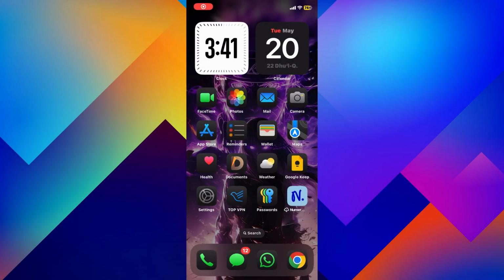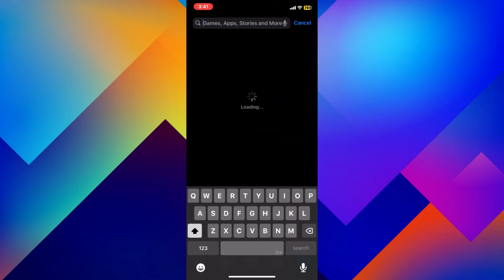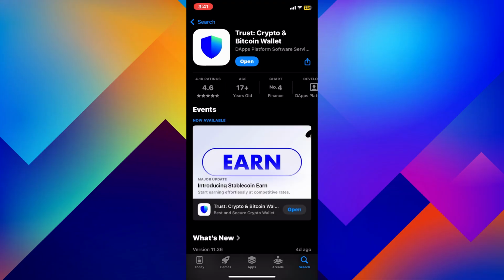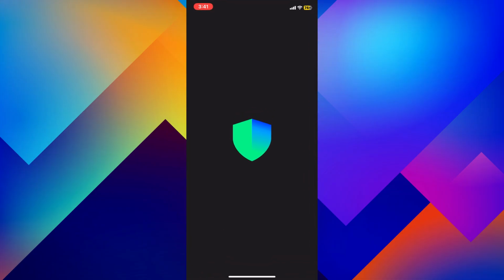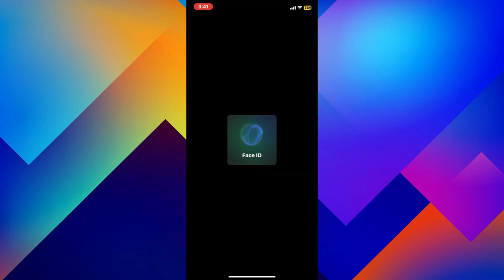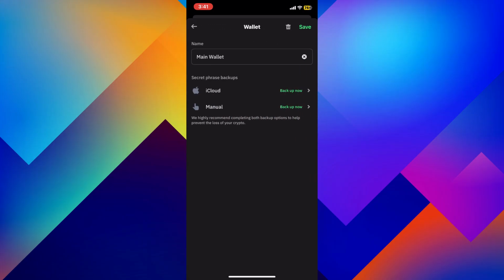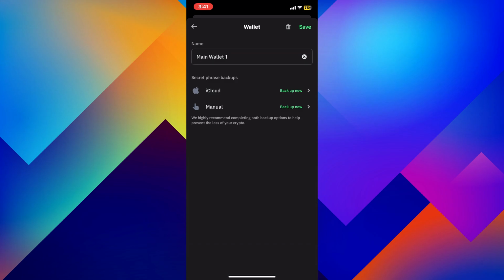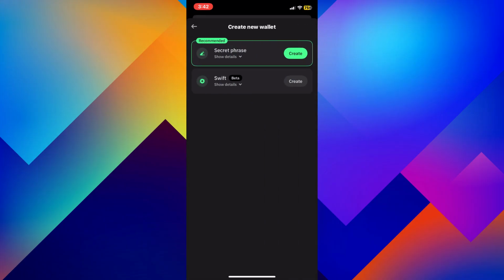How To Fix Trust Wallet Network Fee Problem [easy]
Are you facing challenges with network fees on Trust Wallet? Whether it's high gas fees or insufficient balance errors, this tutorial provides straightforward solutions to help you navigate and resolve these common issues.